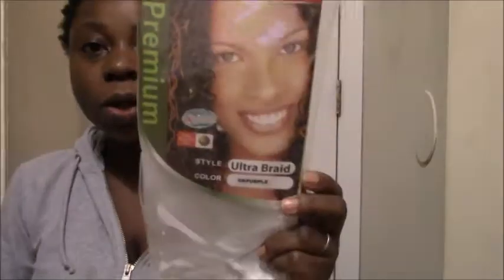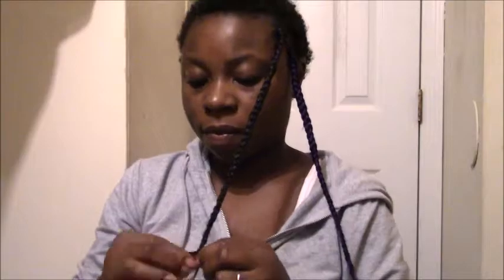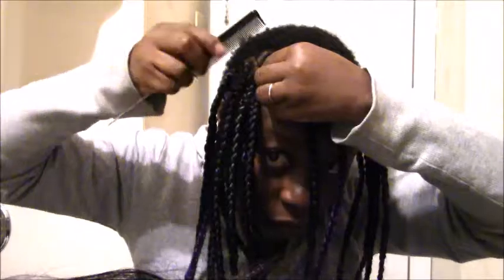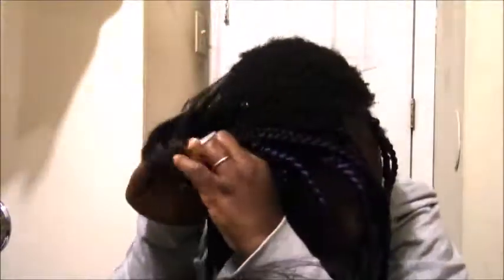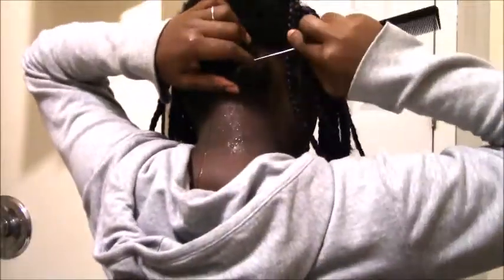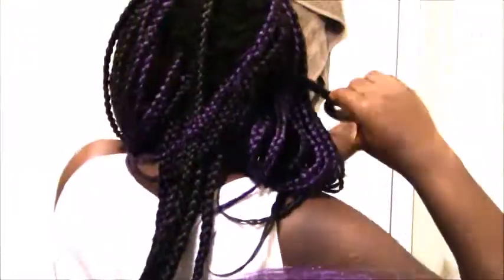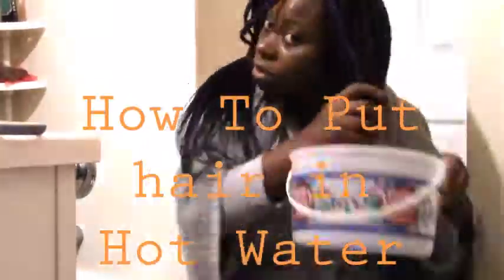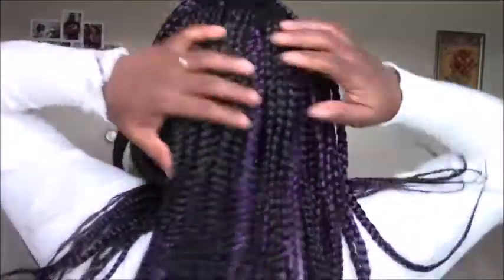How I Box braid on short natural hair| Get a Smooth-shiny Braids| How to put Braids in hot water